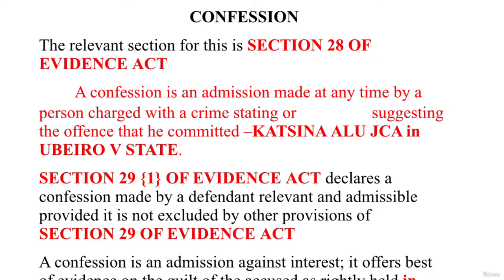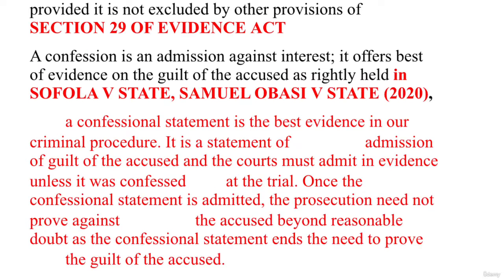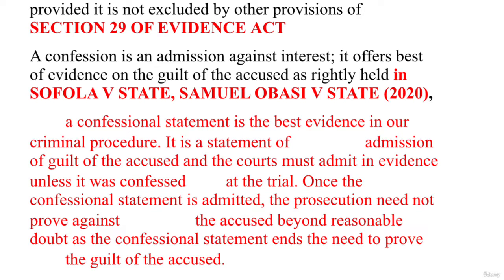LAW OF EVIDENCE: WHAT IS A CONFESSION OR A CONFESSIONAL STATEMENT?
A confession is an admission made at any time by a person charged with a crime stating or suggesting the offence that he committed –KATSINA ALU JCA in UBEIRO V STATE as defined by SECTION 28 OF EVIDENCE ACT

A confessional statement is so potent that upon admission the prosecution need not prove its case any further. However, there are certain rules to be followed as laid down by SECTION 29 OF EVIDENCE ACT . These rules would be discussed in subsequent classes. This class is an introduction to confession/confessional statements.

CASES DISCUSSED

UBEIRO V STATE
SOFOLA V STATE
SAMUEL OBASI V STATE (2020)